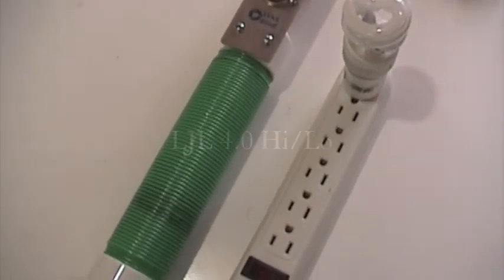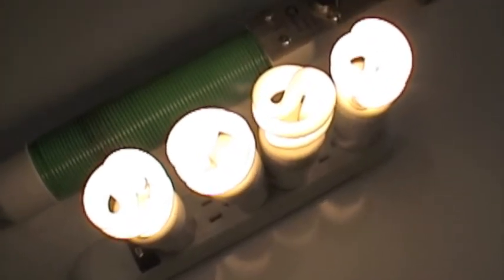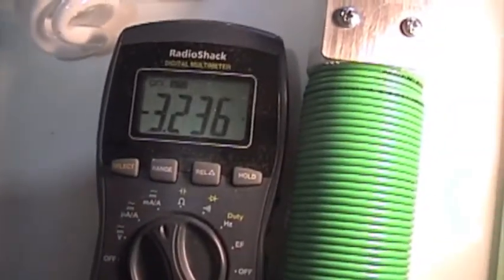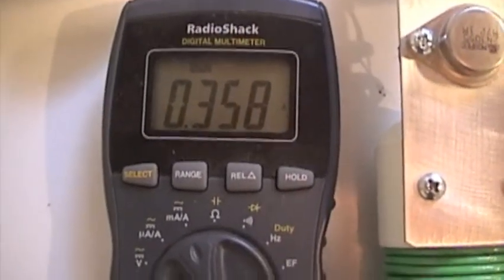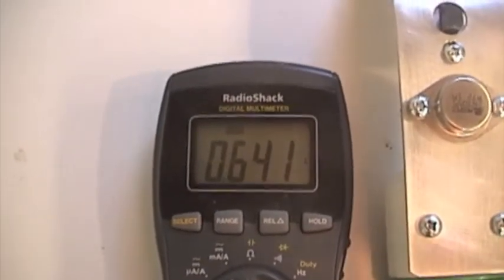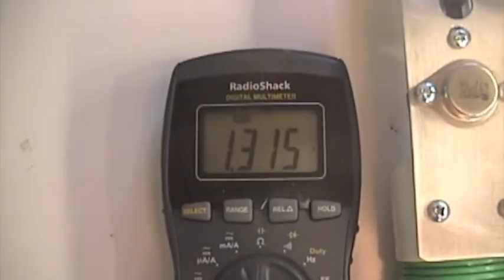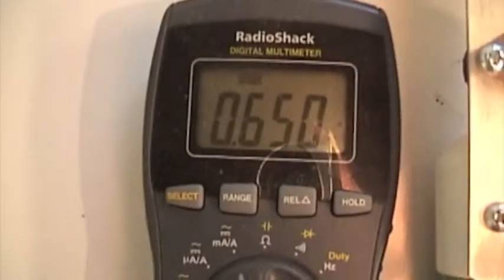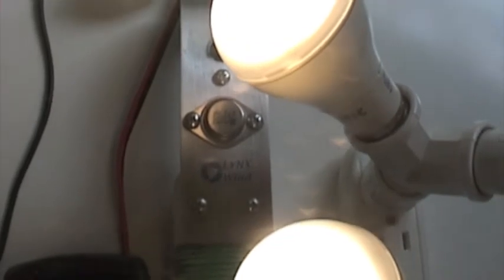LJL 4.0 - Hi/Lo switch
The newest version 4.0 of the Lynx Joule lamp transformer for lighting 110 volt LED bulbs off 12 volt batteries.  It will light multiple CFL bulbs and switches between Eco mode and High brightness.  A small wind turbine or even a very small solar panel would run several bulbs.